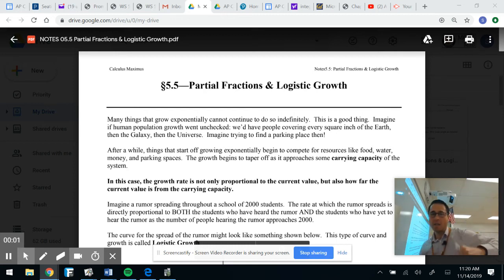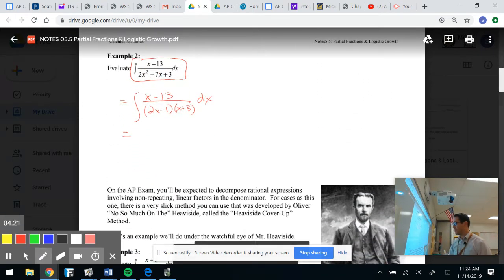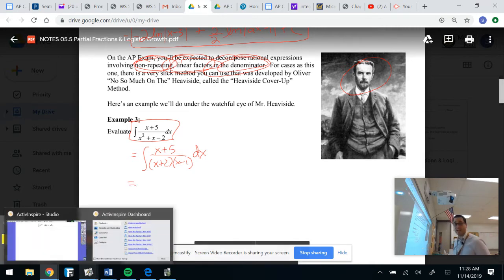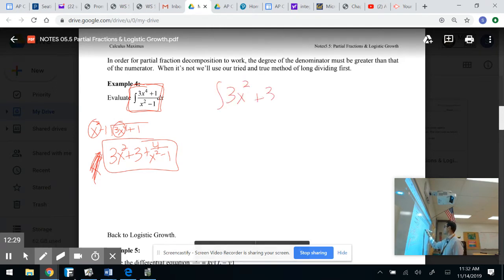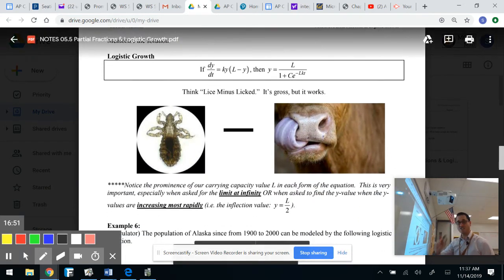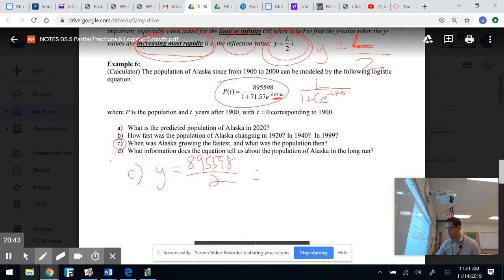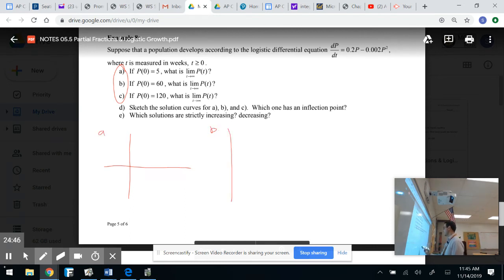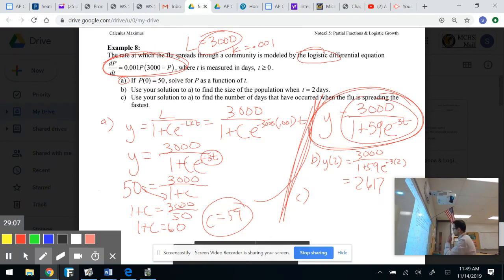BC Partial Fractions and Logistic Growth